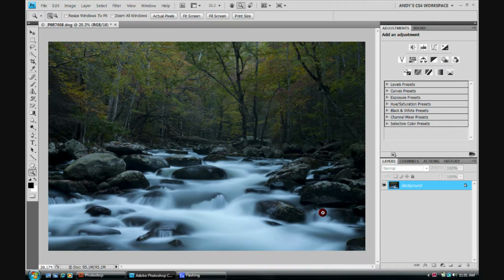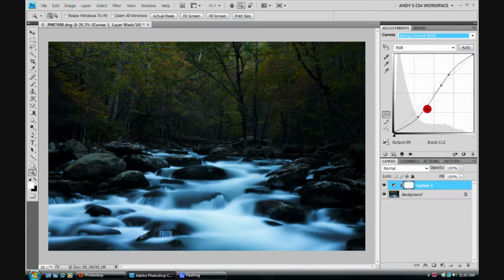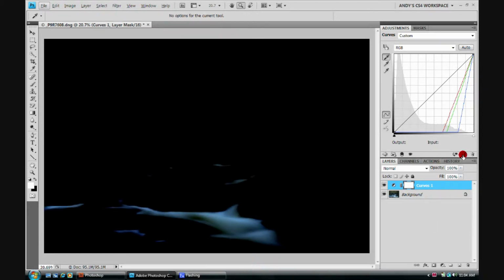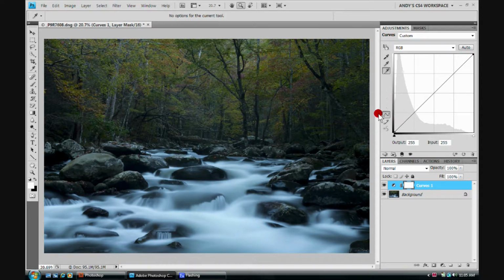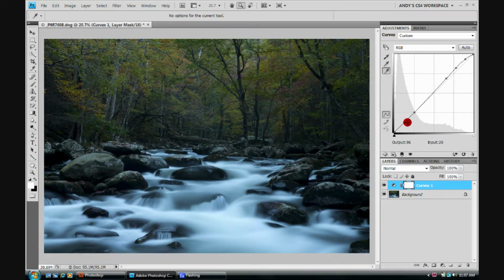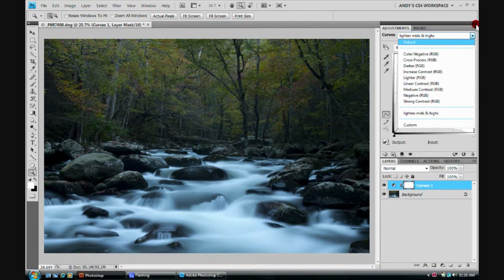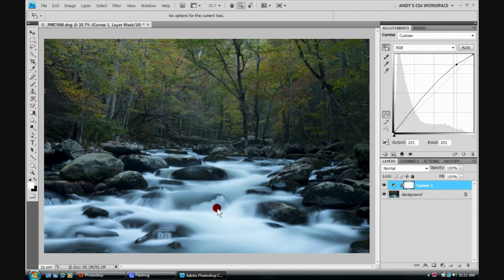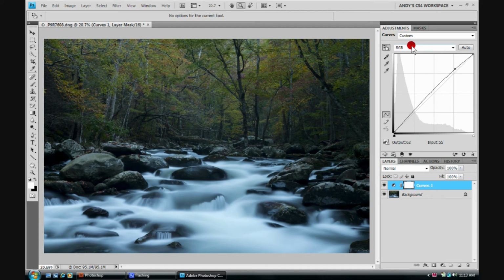Adobe® Photoshop® - How to use the Curves Adjustment Layer in Photoshop.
Lesson 10 - Layers (Part 5).

Curves Adjustment Layer.